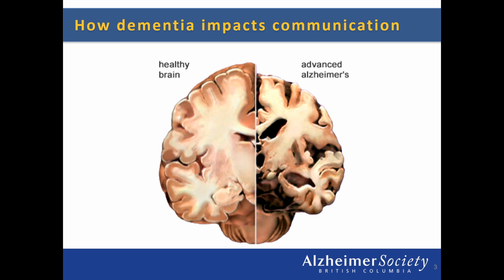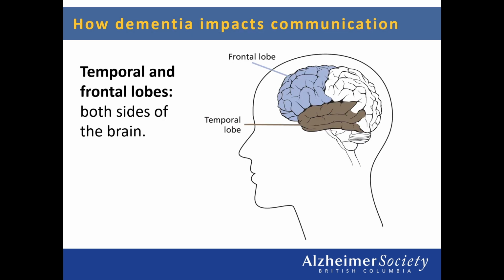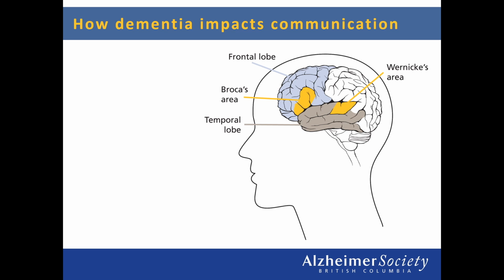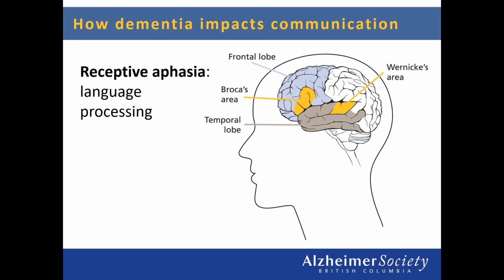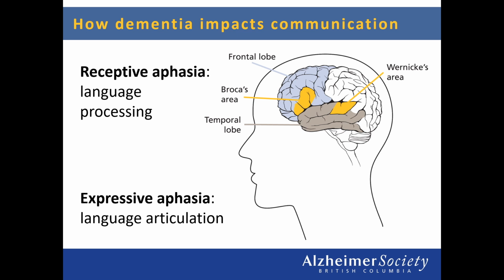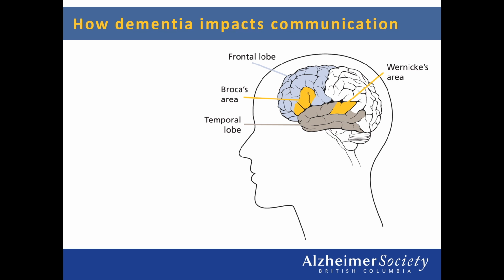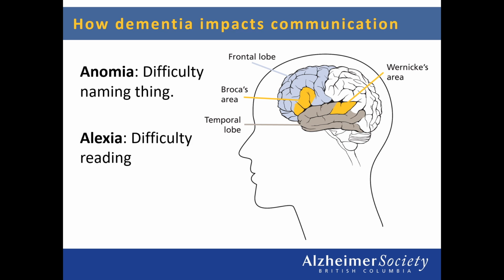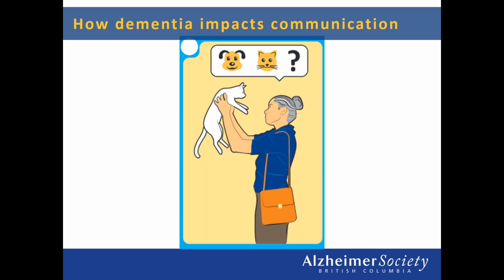Webinar clip I How dementia impacts communication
This clip is from our webinar “Understanding communication changes .”

Explore how communication is affected by dementia and learn practical communication strategies.
HELPFUL RESOURCES

for additional resources and links.

to view videos on a range of topics related to living with dementia.

for information on upcoming education sessions and webinars.
Your support is the crucial piece of the puzzle that enables the Alzheimer Society of B.C. to be the leading source of education and support in B.C. for people affected by dementia. to donate now.